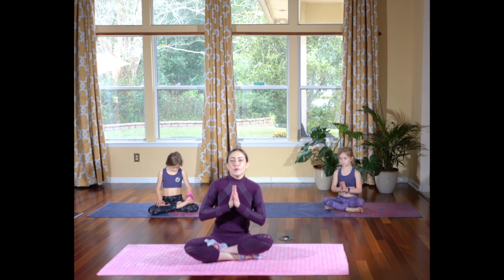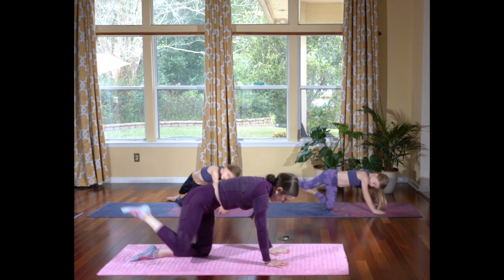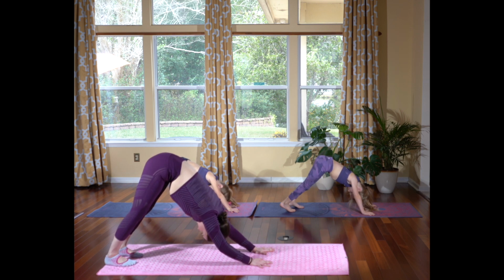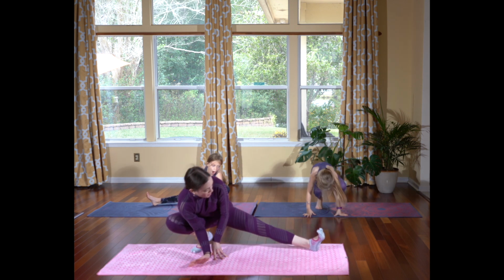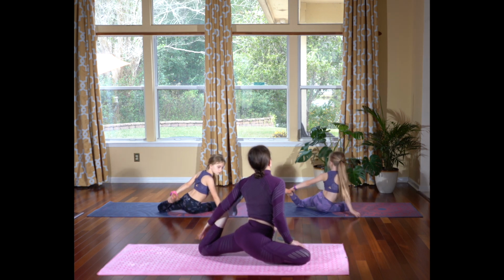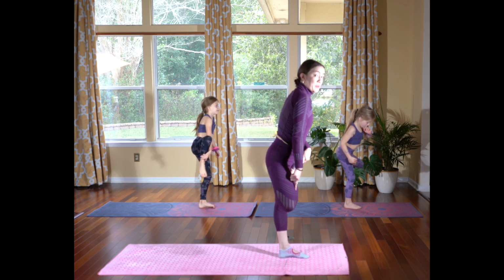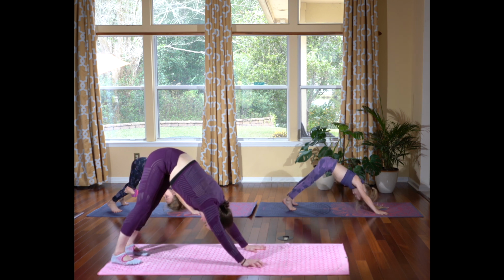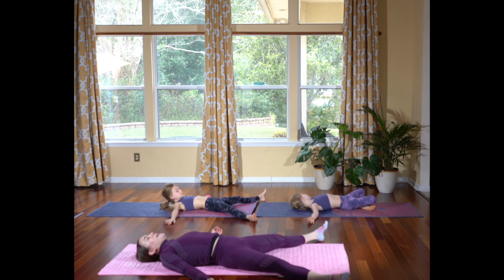Yoga For Kids | Focus and Concentration | 20 Min Brain Power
Are you having trouble concentrating at school or work? This class is perfect for anyone looking for a brain boost to help with concentration, memory, and academic performance. This fun kids yoga class will focus on building energy in our mind and body. All ages are welcome and this a class for everyone to do in the morning or anytime. You will take the time to connect with your breath to refresh your well being. So roll out your mat friends and lets begin.

Yoga Instructor: Nikita Stripe (Nikki)